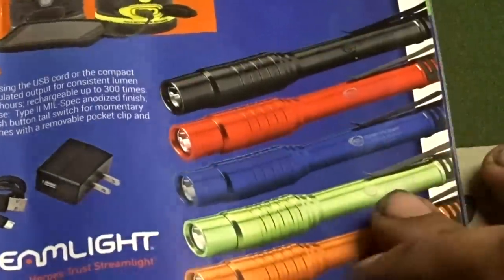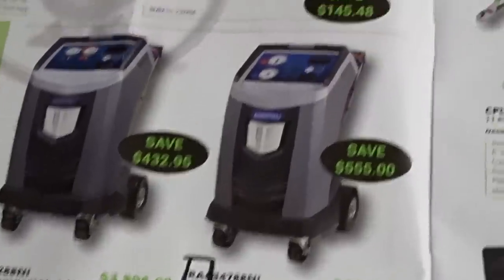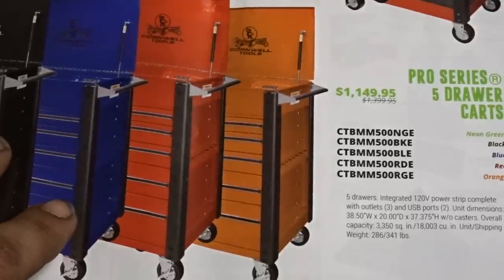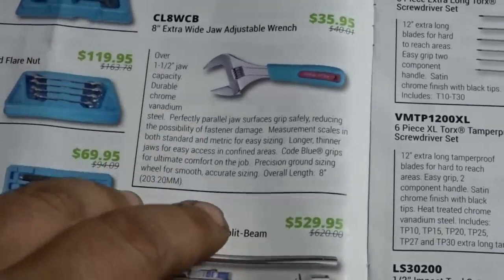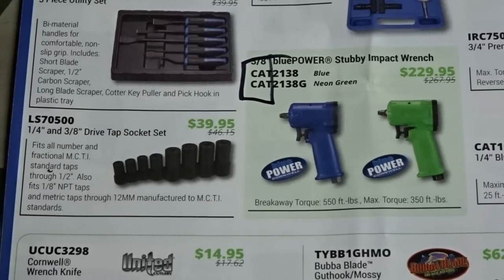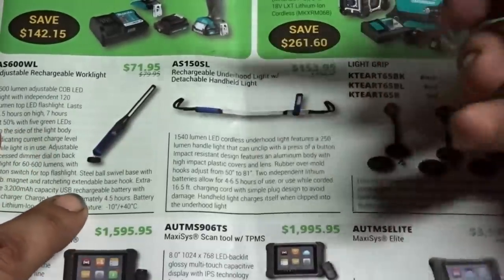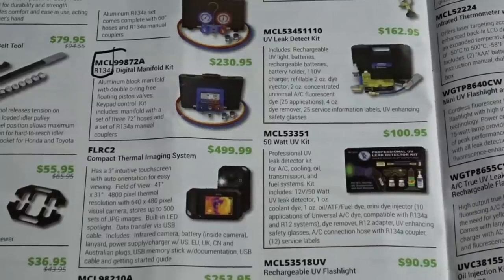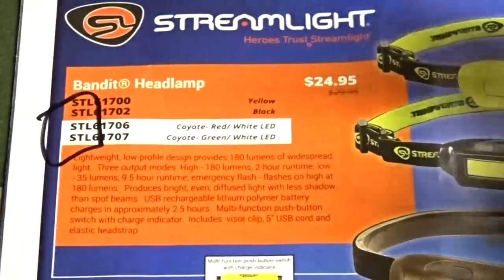What Cornwell Tools Won't Tell You!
This is an inside Secret to what Cornwell Tool Company isn't telling you, but if you pay attention you knew the answer all along. Cheers!